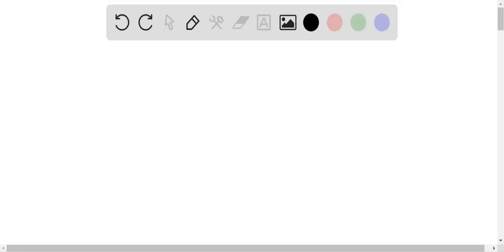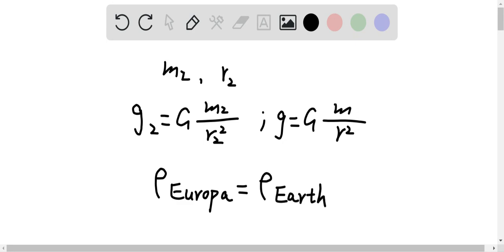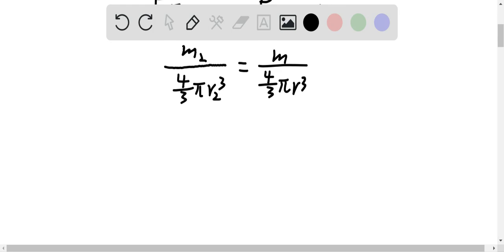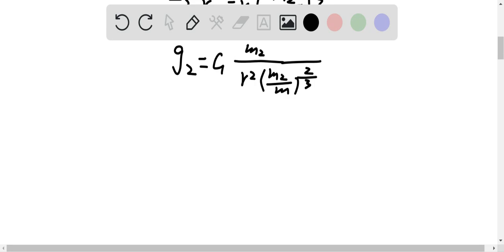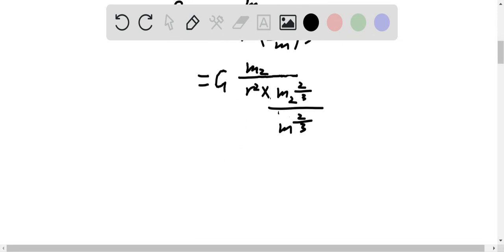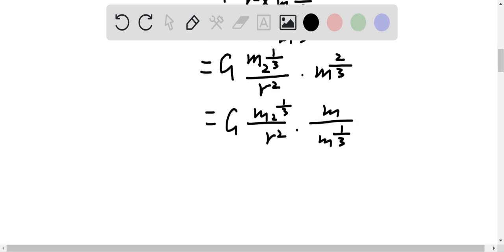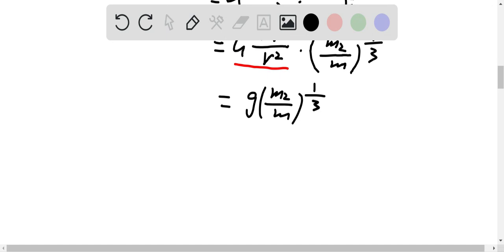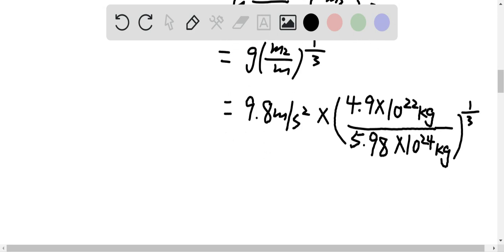Estimate the acceleration due to gravity at the surface of Europa one of the moons of Jupiter given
Estimate the acceleration due to gravity at the surface of Europa (one of the moons of Jupiter) given that its mass is 4.9 10 kg and making the assumption that its mass per unit volume is the same as Earth's.

📕 Economics Q&A
📕 Chemistry Q&A
📕 Math Q&A
📕 Statistics Q&A
📕 Computerscience Q&A
📕 Accounting Q&A
📕 Biology Q&A
📕 Physics Q&A